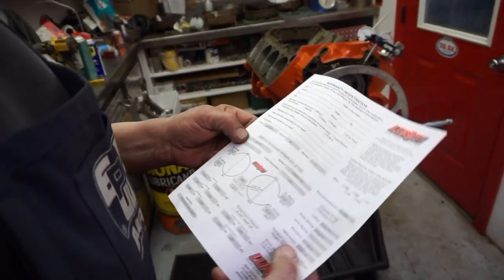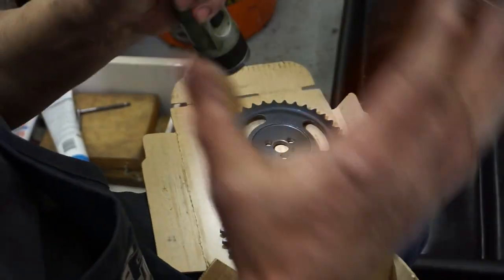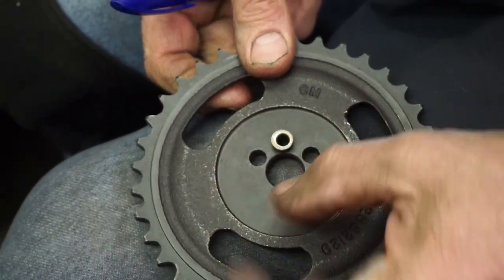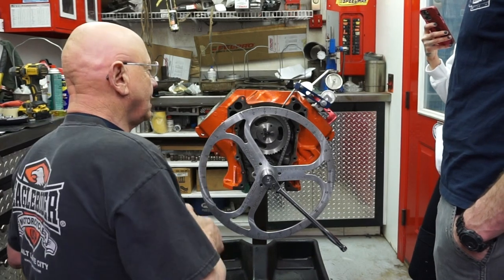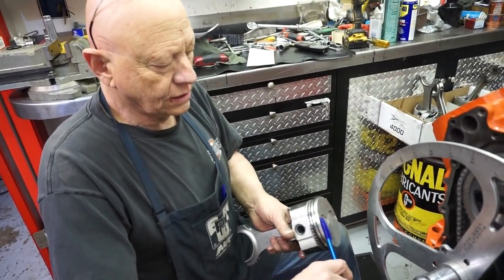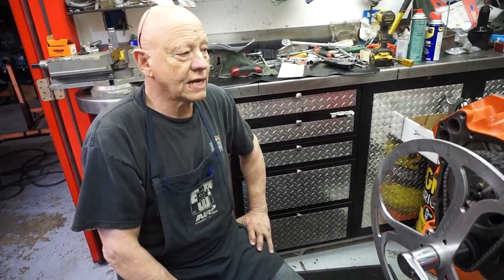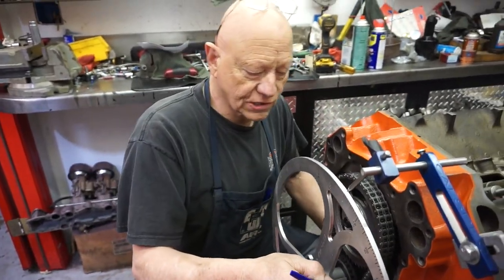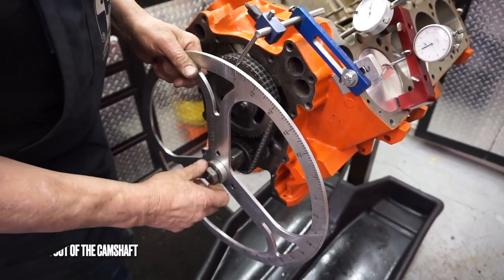How to Properly Degree a Camshaft 440 Mopar: Alex's '70 Duster Build Ep. 19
Roger gives you a detailed explanation and demonstration on how to properly degree a camshaft. enginebuild camshaft grandparoger Then he gives you a firehose of inside tips and tricks of the trade that he's learned over the last 50 years regarding engine building: offset cam bushings, common oil leak issues, PVC, head/deck milling and match, and plenty more. There is an endless amount of knowledge to be passed along, are you listening? Thank you all for the comments and views, your support means a lot to us!

and order some gear to help our channel grow!